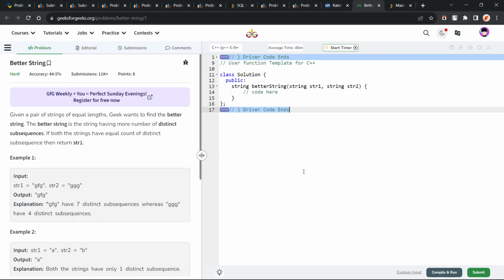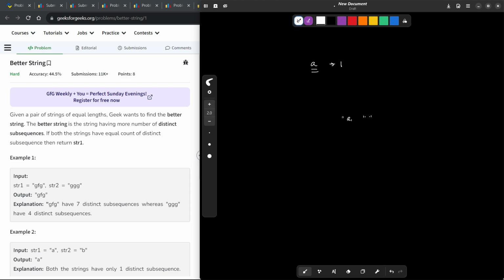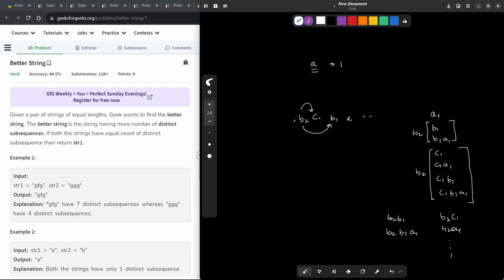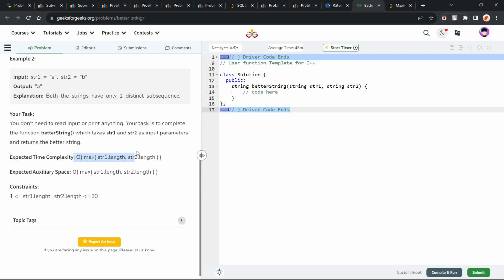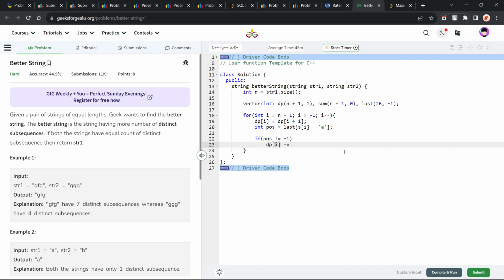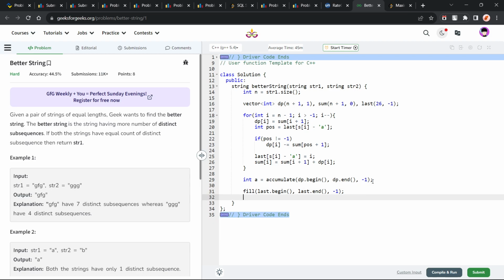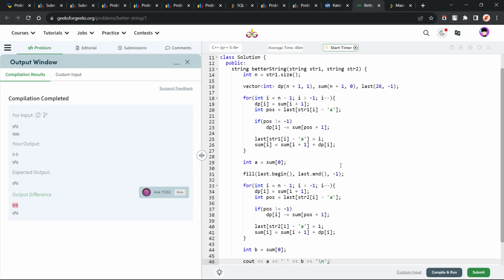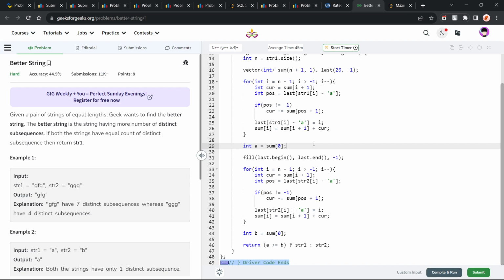Better String | 15 Nov Geeks for Geeks POTD | Screencast + Video Solution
Chapters :
00:00 - Welcome
00:18 - Problem Explanation and Solution Discussion
08:22 - Coding the Solution